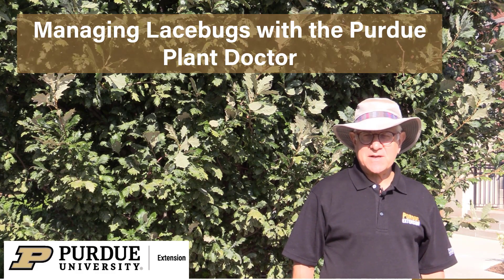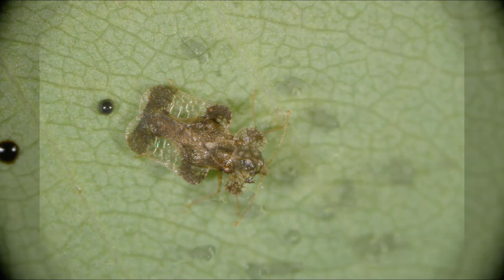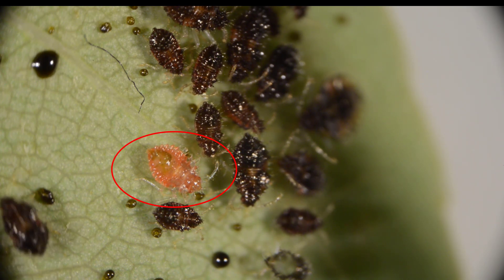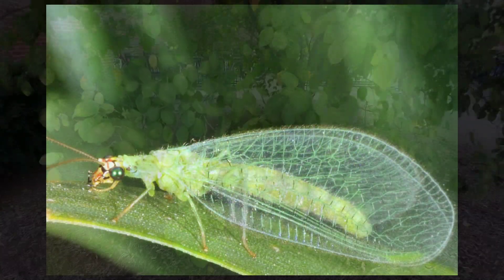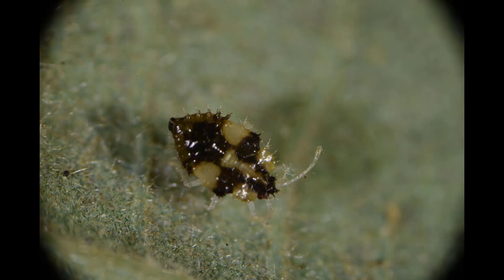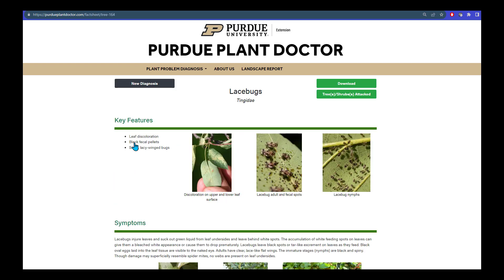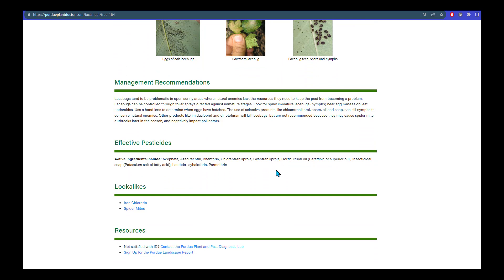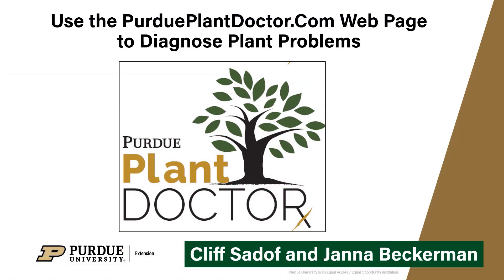Managing Lacebugs with the Purdue Plant Doctor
Although lacebugs are common, they are often misdiagnosed as spider mites and treated incorrectly. Learn what lacebugs are, how to detect them and what you can do to keep plants healthy. More details are available at PurduePlantDoctor.Com.
0:00 Introduction
0:35 Biology
1:56 Management
3:00 Plant Doctor Diagnosis
4:29 Look-A-Likes